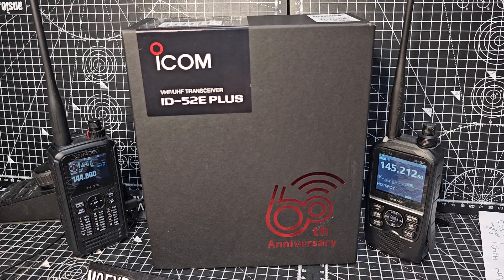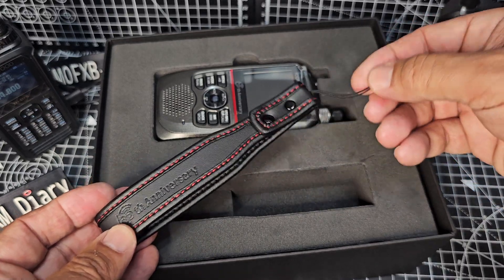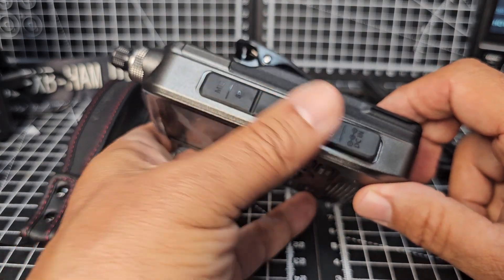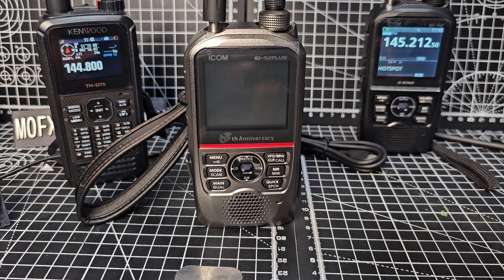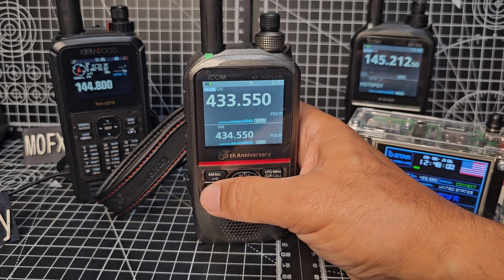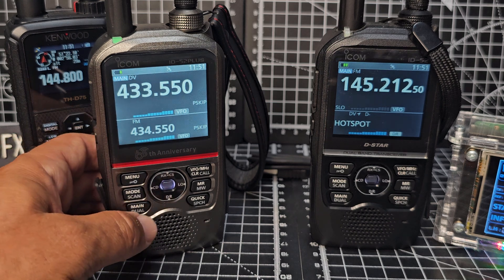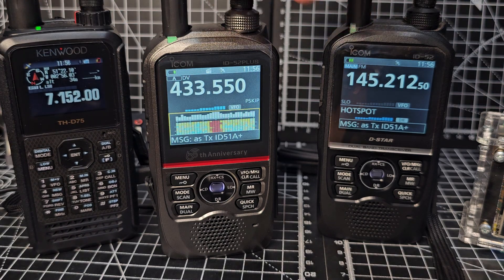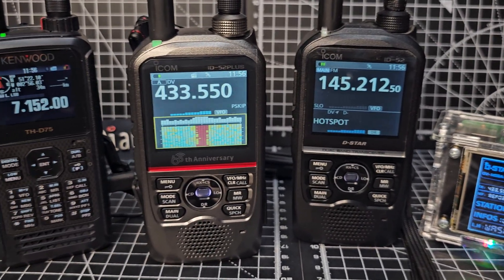NEW ICOM ID-52 Plus 60th Anniversary Unbox & Test